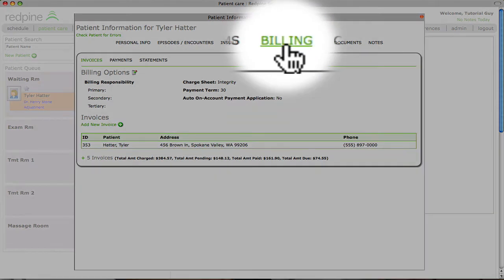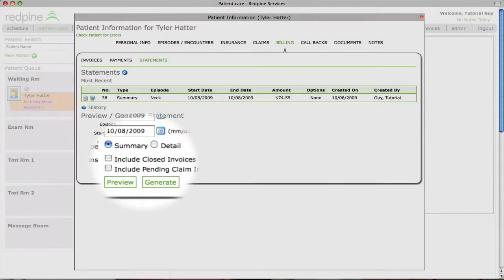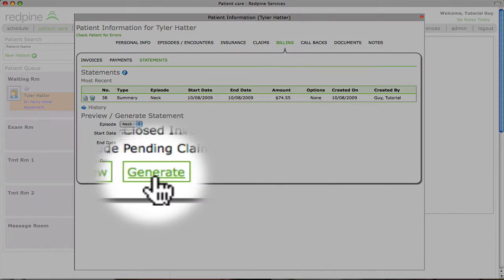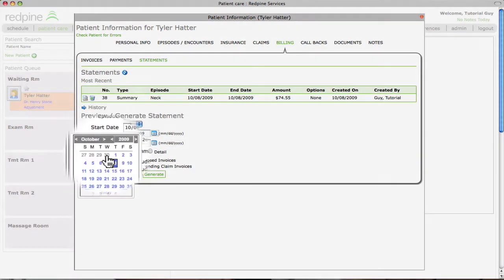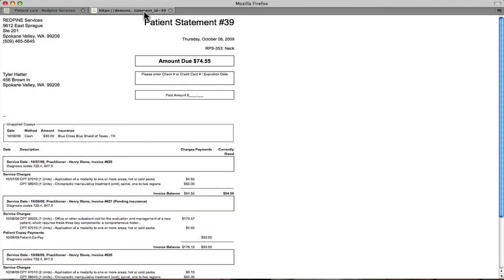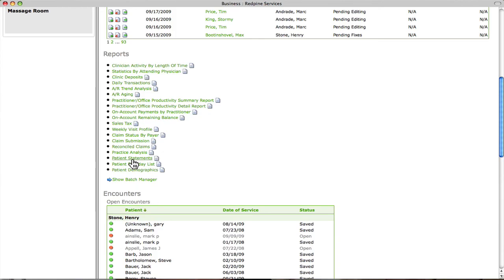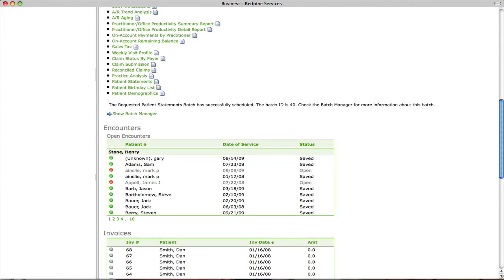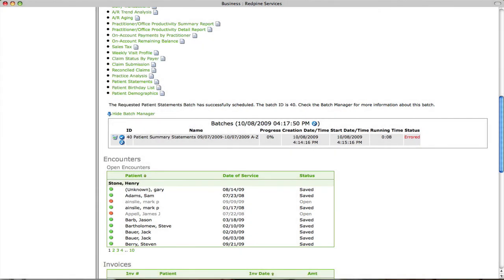Patient Statements.mov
Redpine shows you how to create a patient statement for an individual in our web base EMR.  You will also learn how to batch print patient statements.